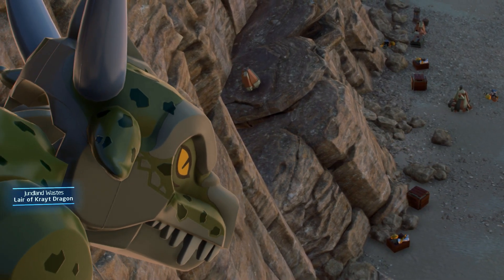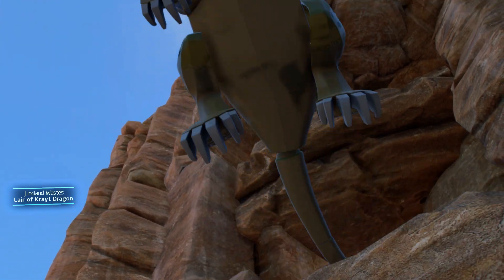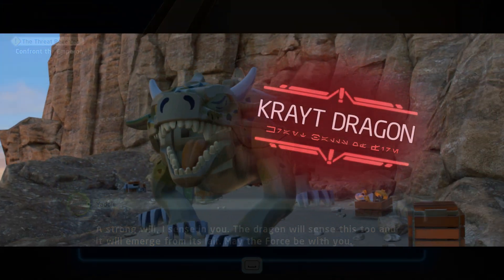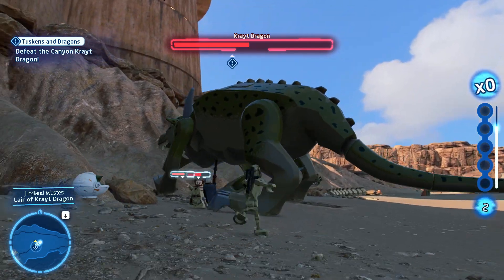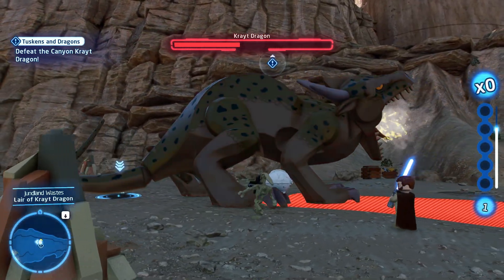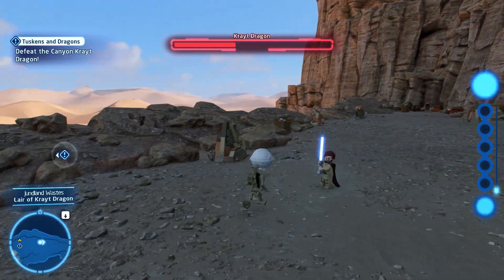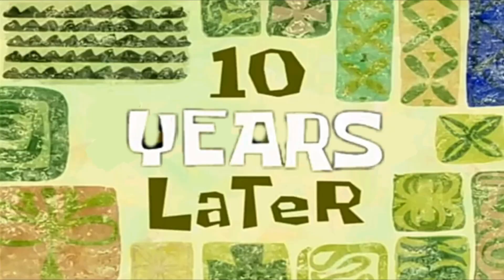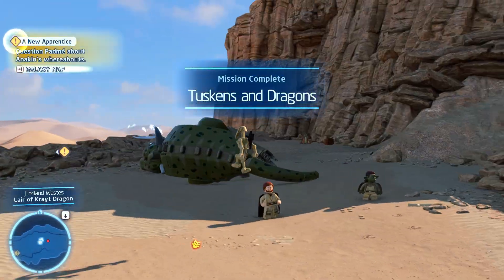B1 Battle Droid Versus KRAYT DRAGON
LEGO Star Wars: The Skywalker details, easter eggs, secrets, clips & more! Krayt dragon yaddle